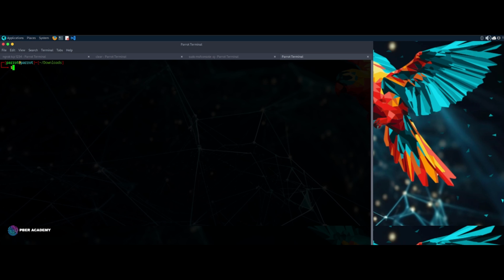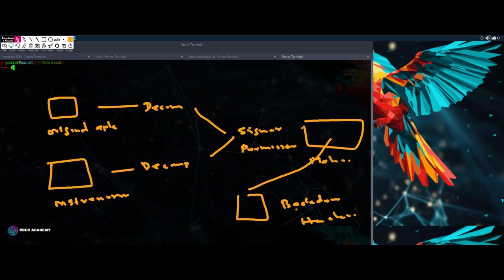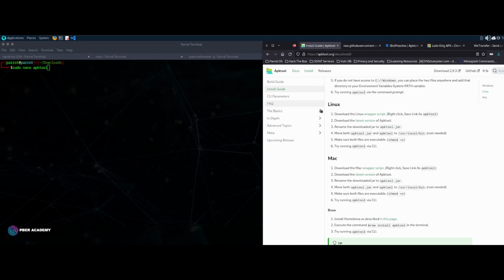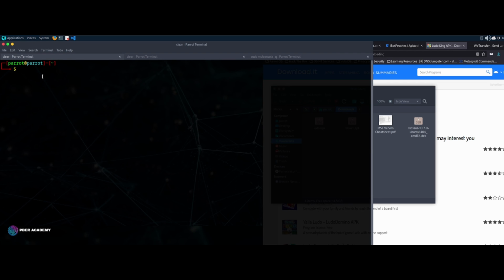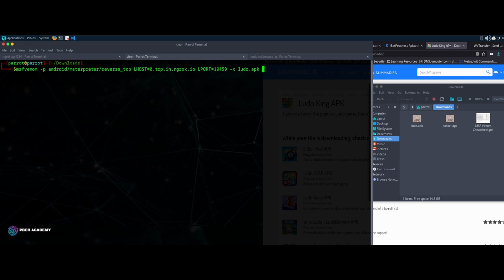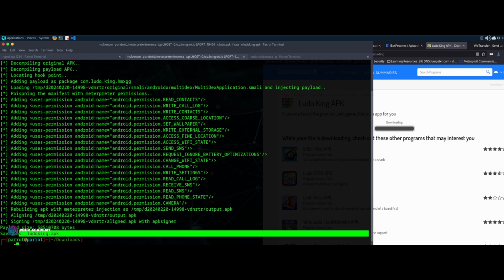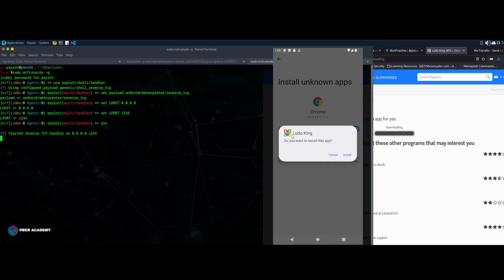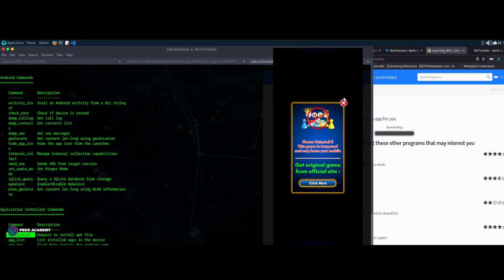How to Hide Metasploit Payload APK in Original APK for Hacking Android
In this video, we dive into the world of Android hacking by using malicious payloads to compromise a device. By exploiting security vulnerabilities, we demonstrate how hackers can gain unauthorized access to sensitive information and control a victim's Android device.

Using advanced techniques and tools, we explore the potential risks associated with malicious payloads and highlight the importance of staying vigilant against cyber attacks. Whether you're a security enthusiast looking to learn more about hacking or a concerned individual wanting to protect your device, this video provides valuable insights into the world of Android security threats.

Remember, knowledge is power when it comes to cybersecurity.